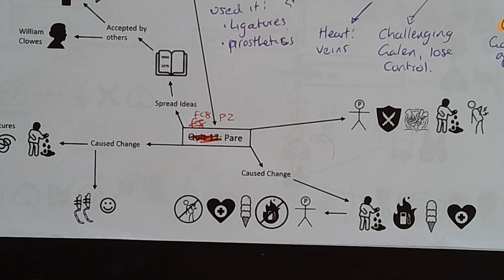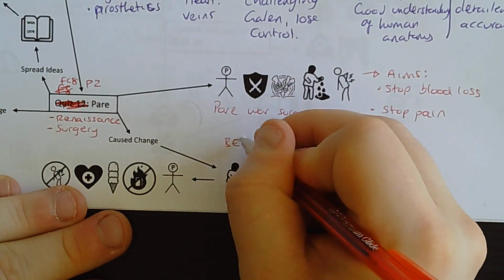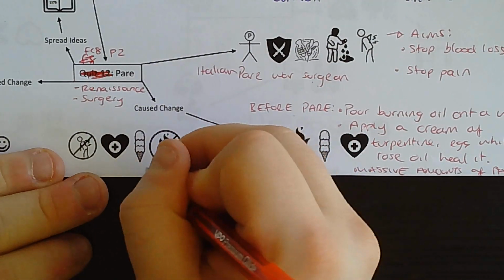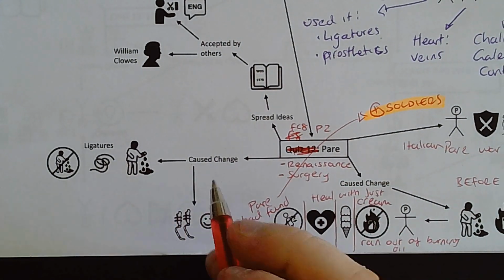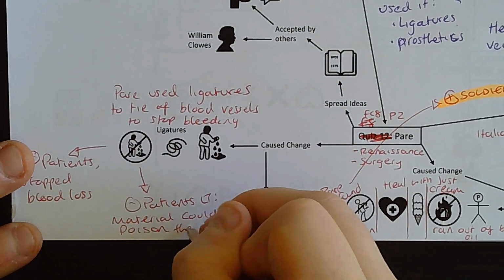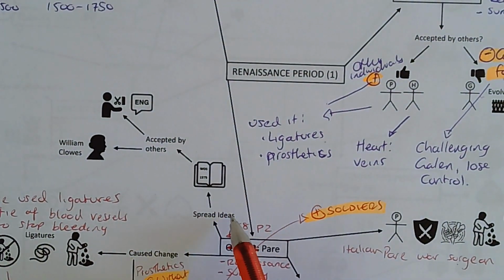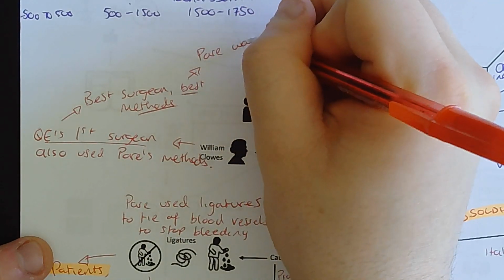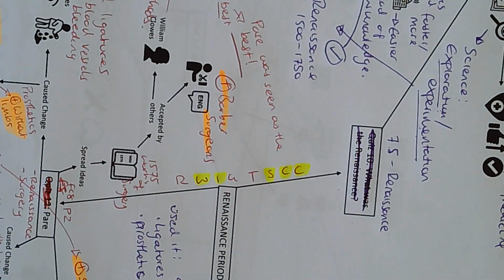FC8 P2 - Pare